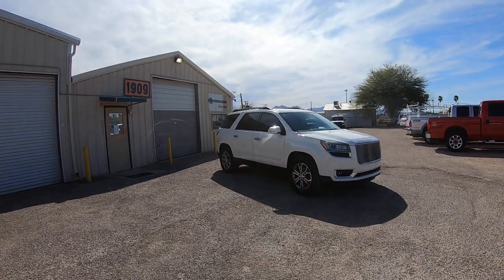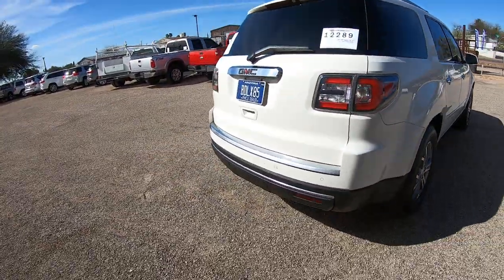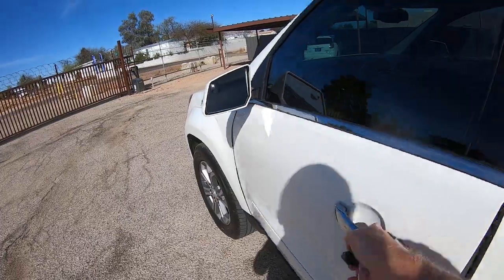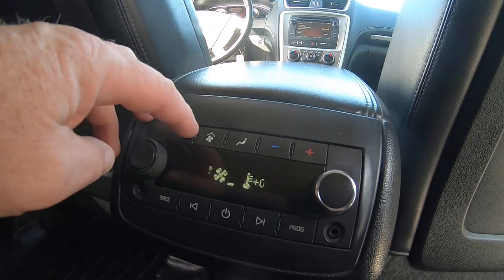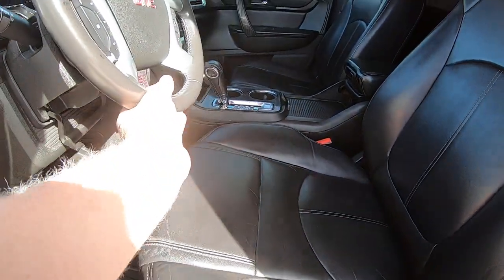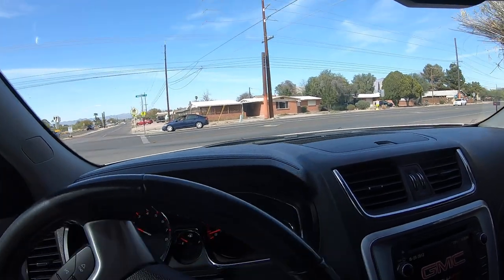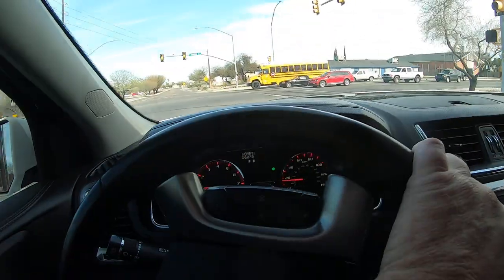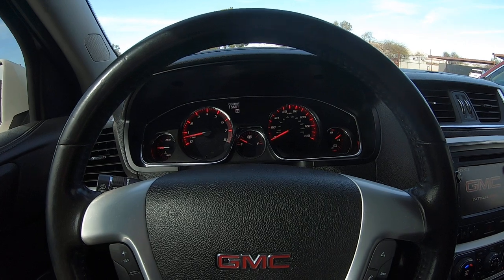2014 GMC Arcadia for sale at Crosscut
to learn all about this Arcadia and buy online in minutes